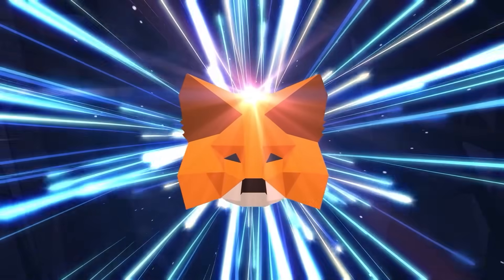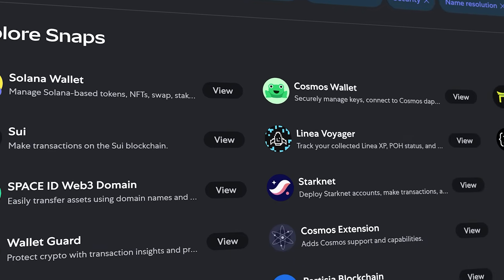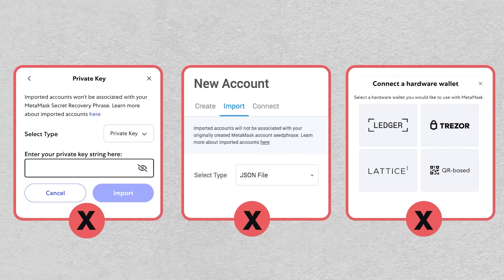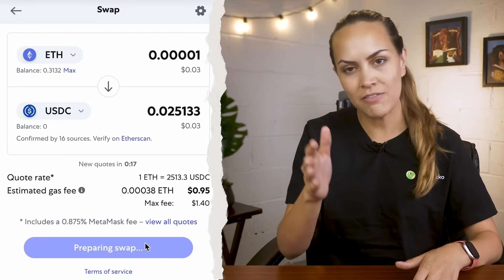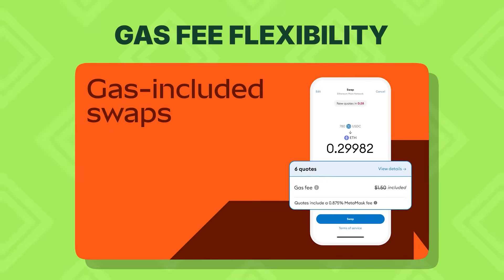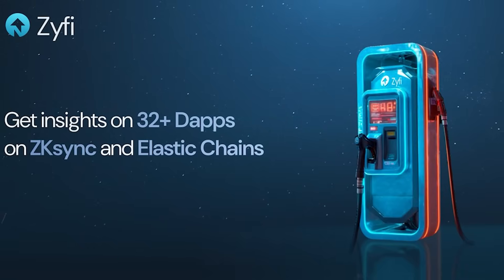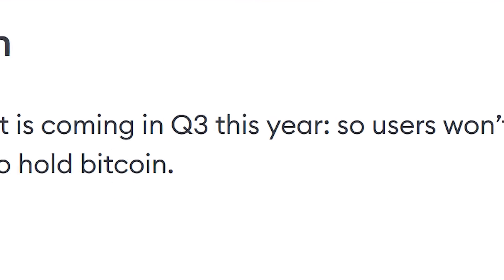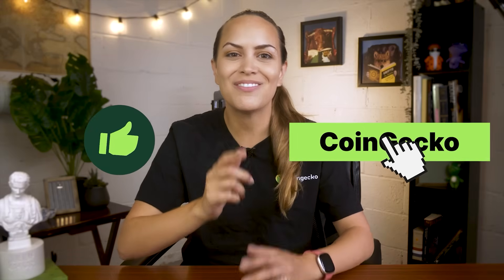MetaMask HUGE Upgrade!! Smart Transactions on Ethereum, Solana Support, Debit Card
MetaMask recently dropped its biggest suite of upgrades yet—new UI, Solana support, Smart Transactions, and even a debit card. Here's everything you need to know.

Timestamps:
00:00 Intro
00:33 Redesign
01:07 Profile Sync
02:01 Multiple Secret Recovery Phrases
02:04 Smart Transactions
03:35 ERC-5792 batched transactions
04:00 Gas fee flexibility
04:42 Metamask Snaps
05:27 Solana Support
05:55 MetaMask Card
06:01 What’s next
06:44 Outro